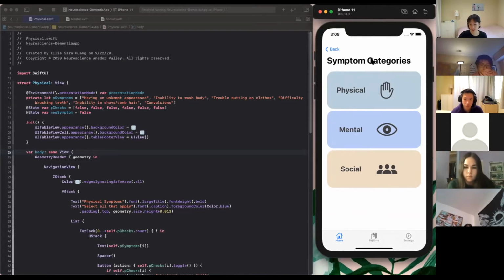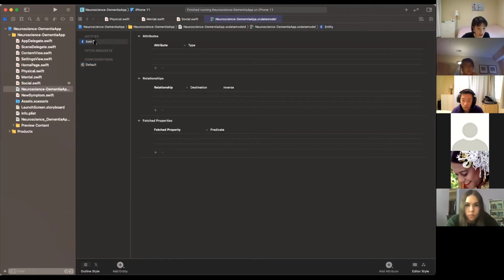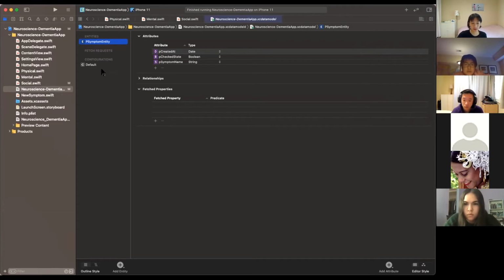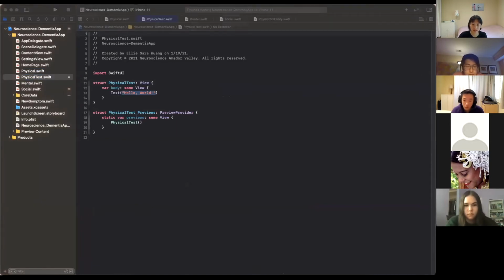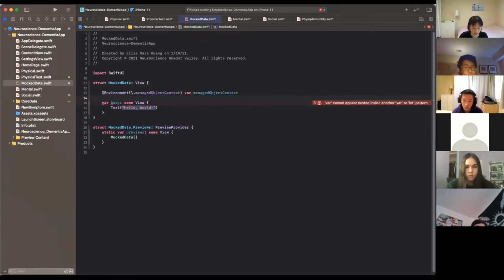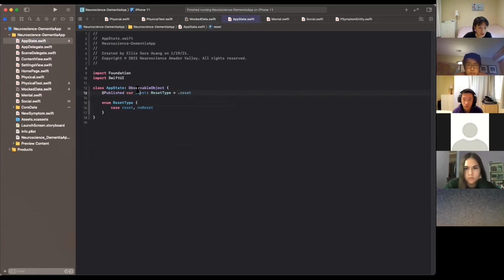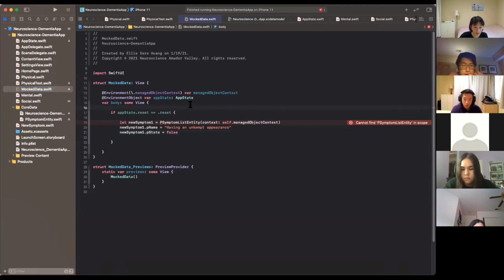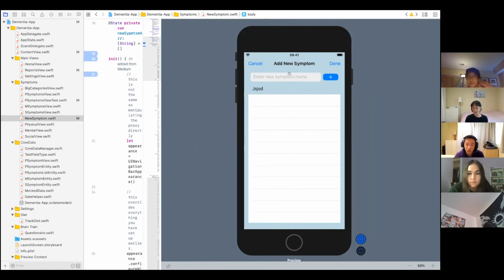Intro to Core Data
Introduced Core Data and held a second brainstorming session.